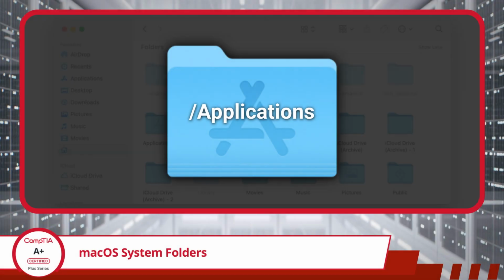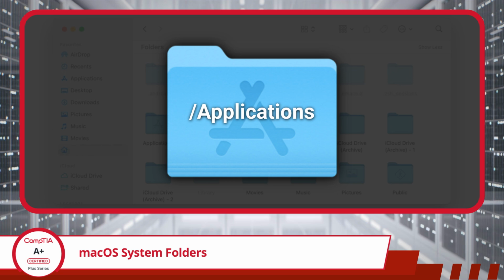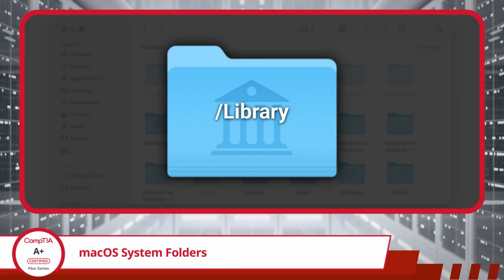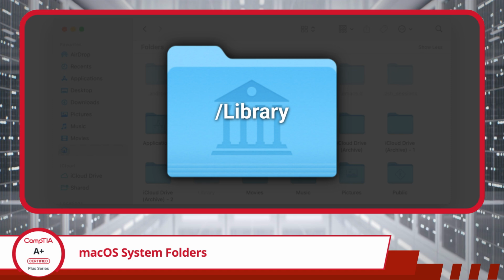CompTIA A+ Core 2 (220-1202) | macOS System Folders | Exam Objective 1.8 | Course Training Video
CompTIA A+ Core 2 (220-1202) | Exam Objective 1.8 | Explain common features and tools of the macOS/desktop operating system - macOS System Folders